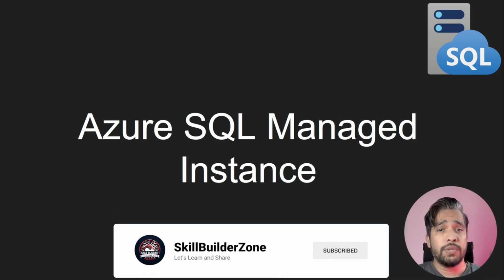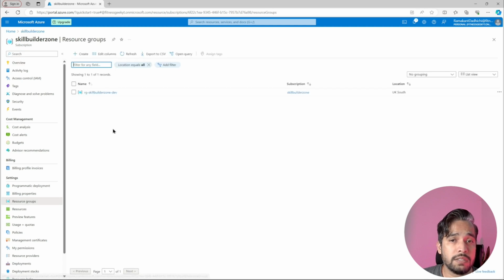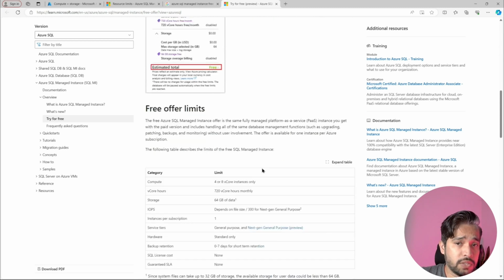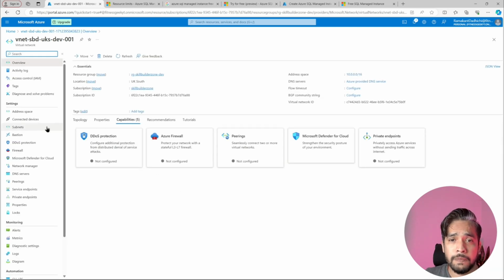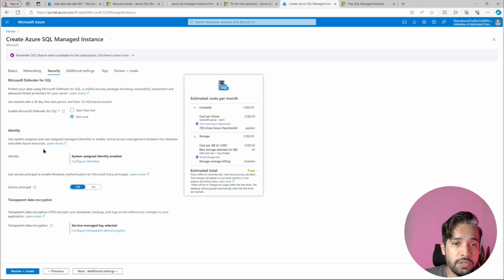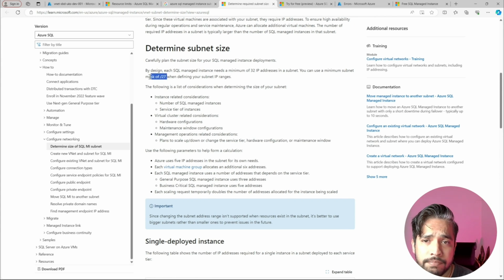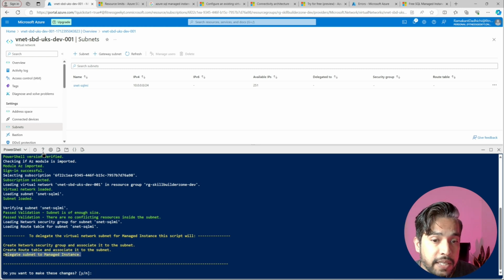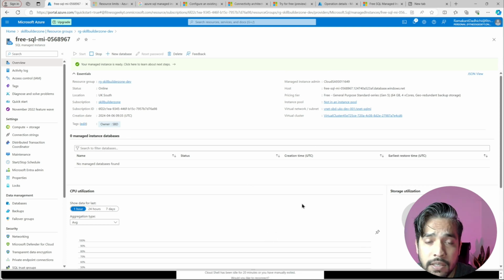Step-by-step guide to Deploy a Free Tier Azure SQL Managed Instance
Dive into the future of database management with our comprehensive guide to Azure SQL Managed Instance. Whether you're a developer, a small business owner, or an IT professional looking to migrate your SQL workloads to the cloud, this video is your blueprint for success.

From the essential features and key differences from SQL Server on-premises to a detailed exploration of the VCore-based pricing model, we've got you covered. Plus, don't miss out on our exclusive walkthrough on setting up your SQL Managed Instance, step by step, ensuring a seamless transition to the cloud.

And there's more – discover the recently launched free tier, a game-changer for those looking to test the waters without the financial commitment.

🔹 What You Will Learn:

Key Features of Azure SQL Managed Instance
Differences Between Azure SQL MI and On-Premises SQL Server
Navigating the VCore-Based Pricing Model
Step-by-Step Creation of Azure SQL Managed Instance
Leveraging the New Free Tier for Developers and Small Businesses
🚀 Why Watch?

Simplify your migration to the cloud.
Maximize your database management efficiency.
Cut costs without cutting corners.
Get hands-on with a live Azure SQL MI setup demonstration.
Join us at SkillBuilderZone to elevate your database game to the cloud and beyond. Whether you're scaling an existing application or starting a new project, Azure SQL Managed Instance offers the flexibility, security, and performance you need.